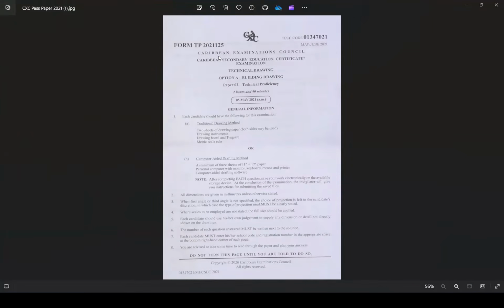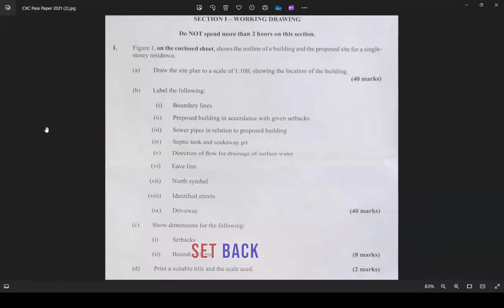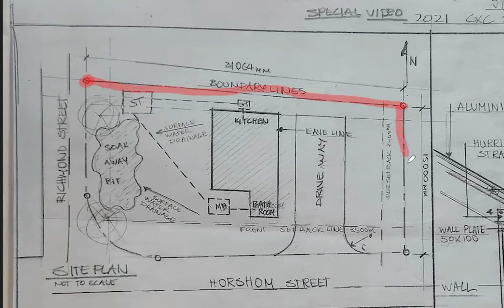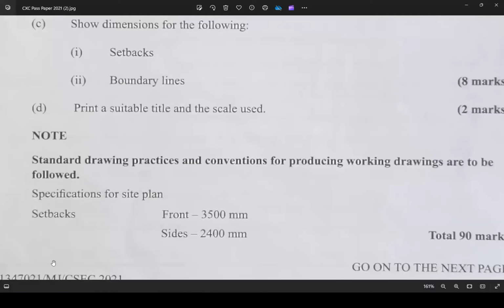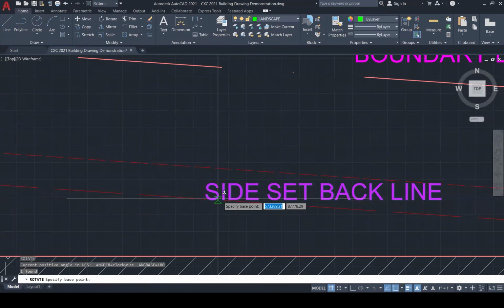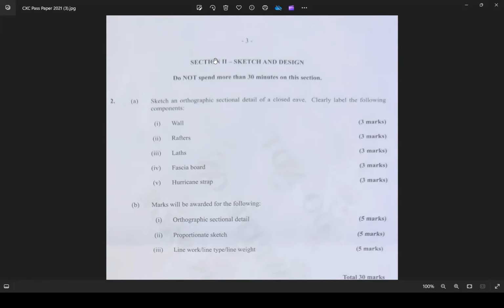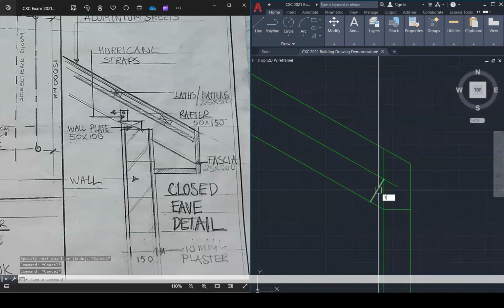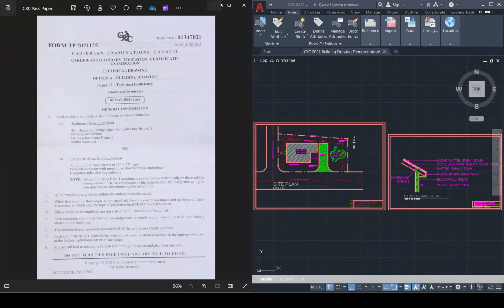AutoCAD: CXC Technical Drawing Past Paper Building Drawing [2021]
In this presentation, I answered a past CXC examination paper. The examination required the students to answer two questions. Section 1 is compulsory, having one question. Section two also has one question. Please enjoy. Thank you.

Timestamps
I start the demonstration drawing at times 30:43
Reading Questions 3:50
Analysis of the Specifications [Question 1] 10:12
Starting Steps Strategy Question 1 25:43
Analysis of the Specifications [Question 2] 1:04:09
Starting Steps Strategy Question 2 1:11:54
Recapping Session 1:28:15